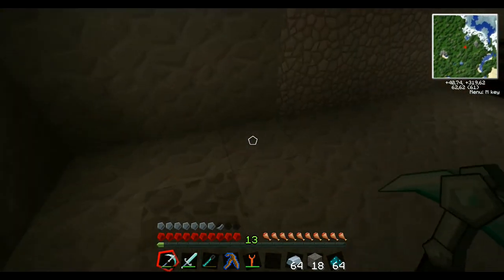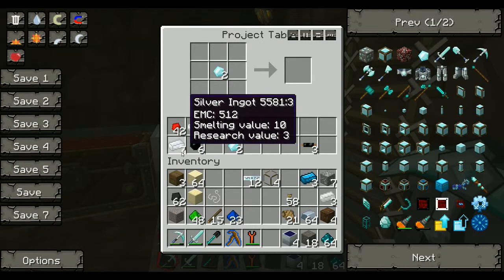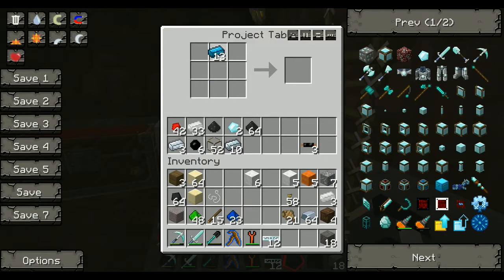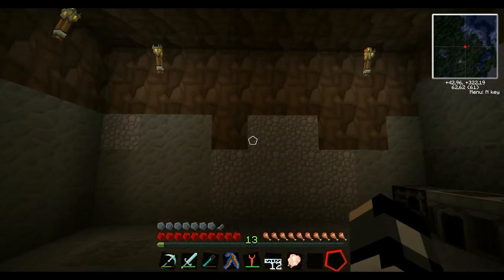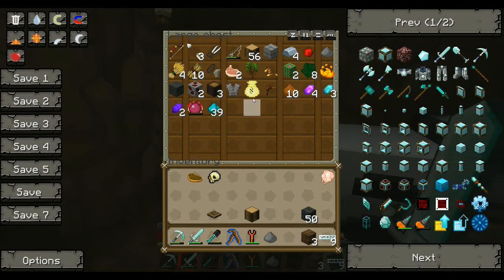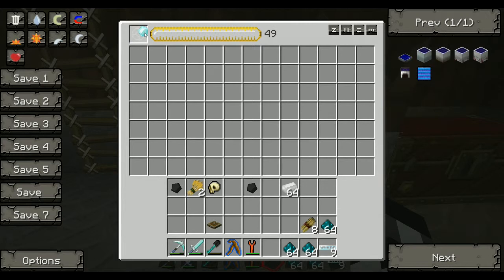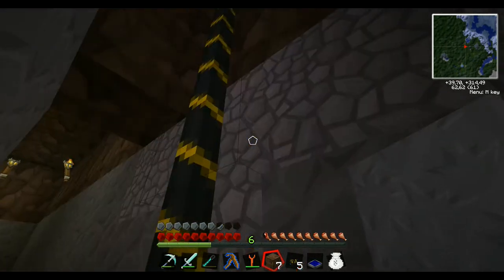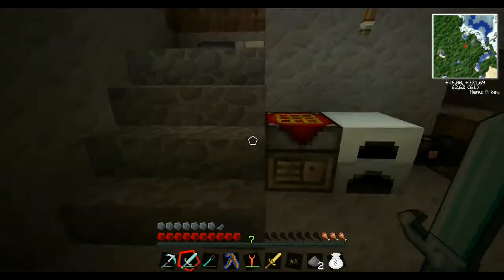Technic with ValidGamer Season 2 episode 5:solar panels and freaking warewolfs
Me ValidGamer playing technic and showing you how to make solar panels from industrial craft and red power ones for the bluelectric furnace. Oh and 2 freaking warewolfs eats me alive.